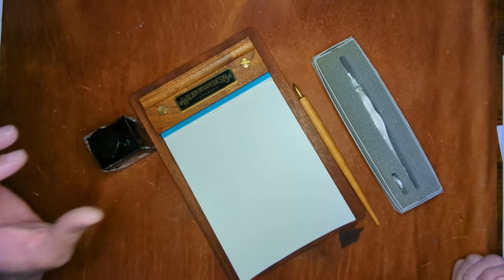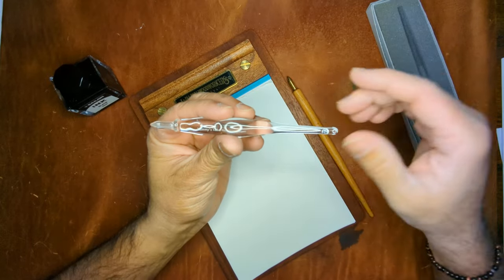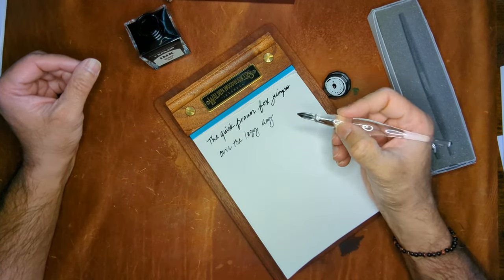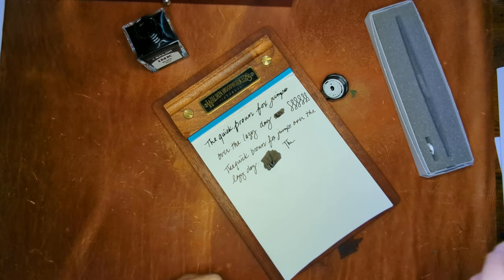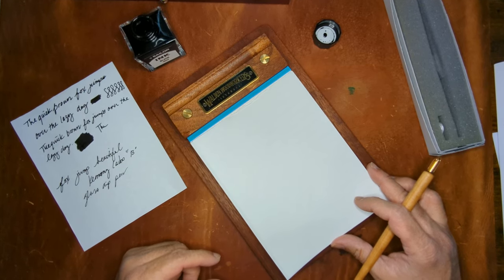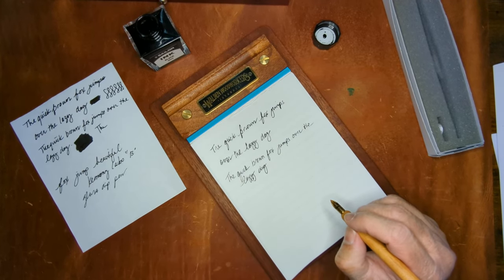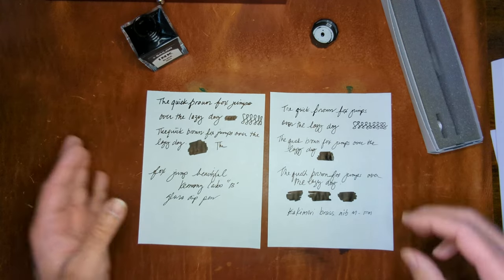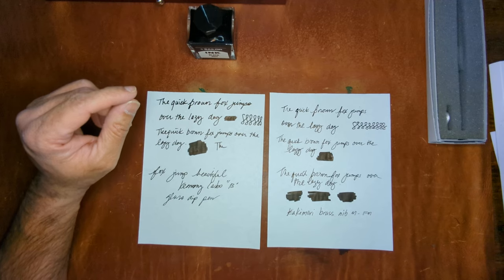Which dip pen wins?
Hi,

This is a look at the Kemmy's Labo and Kakimori Brass dip pens and how they fair against each other. I have my favorite, write in the comments which turns out to be yours!

Helpful links (I get no compensation, just being helpful)